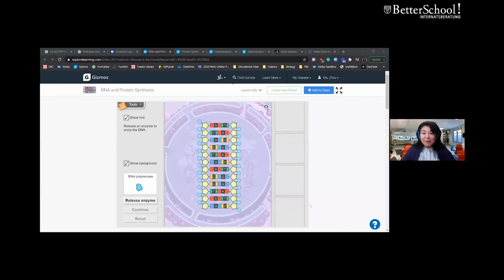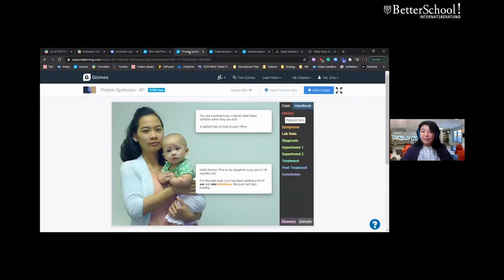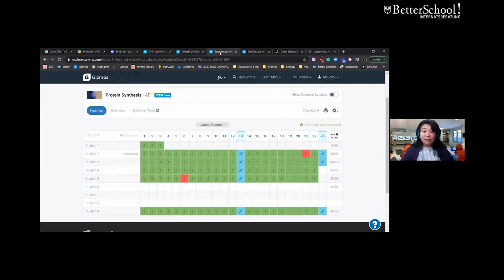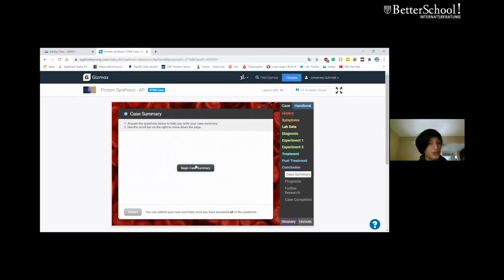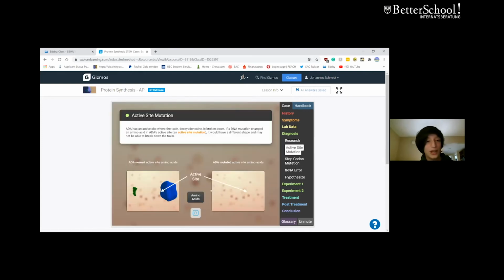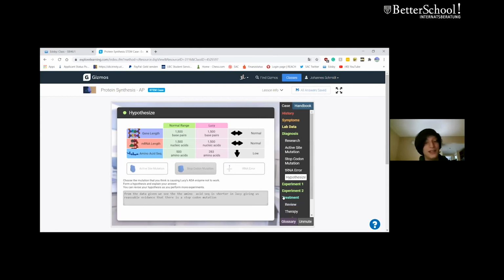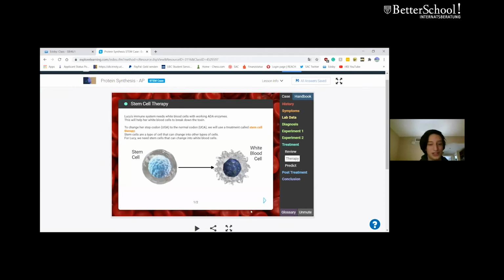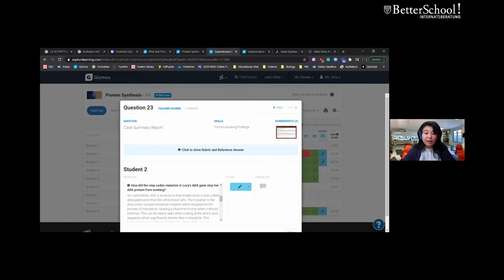Online-Unterricht im Lockdown: Unterwegs in virtuellen Laboren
Online-Unterricht at its best! Jessica, Biologielehrerin aus St Andrews, Kanada, zeigt uns, wie sie ihre Schüler in einem virtuellen Labor unterrichtet. Wir ziehen vor so viel Elan und Know-how den Hut!

BetterSchool! Internatsberatung

Lenzhalde 68

70192 Stuttgart